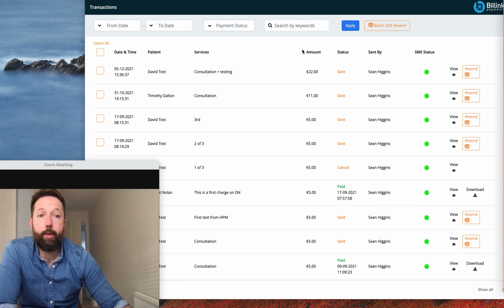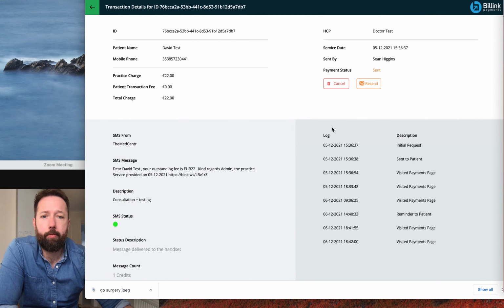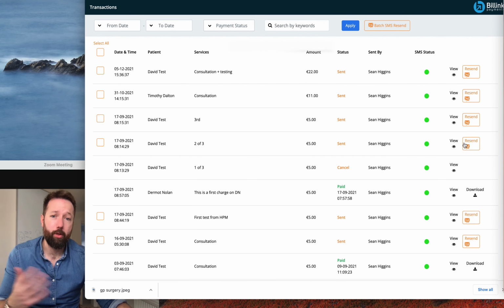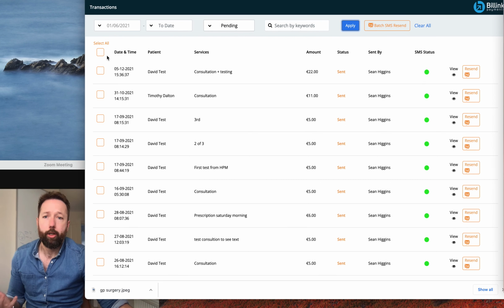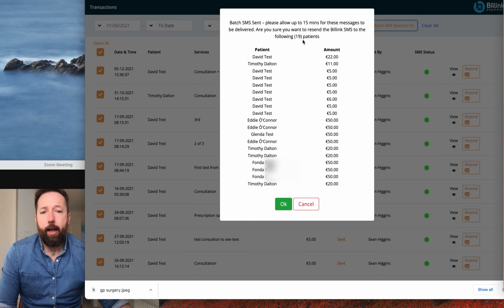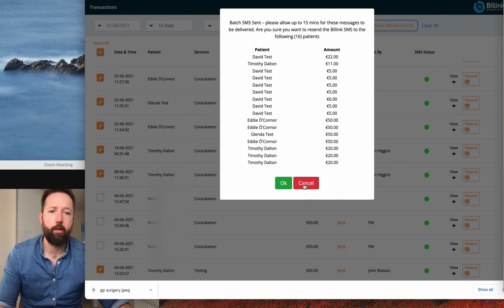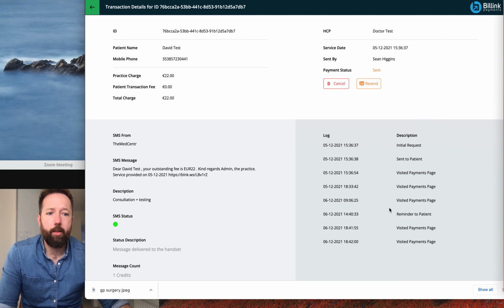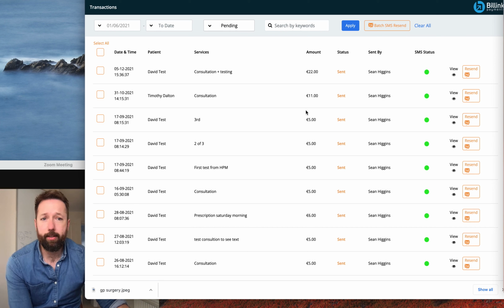Resending Batches of Billinks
Until now, to resend any billink to a patient, there were only 2 ways to do this. Either use our automated reminder feature OR manually resend the billink by clicking the resend button. For practices looking to resend quite a few Billinks together this could be a tedious. So! We've brought in a new feature to make this really simple. You can batch send in groups - as many as 100 Billink resends at a time. Simply search, click the onces to resend as a batch, review the list and then click resend - easy!